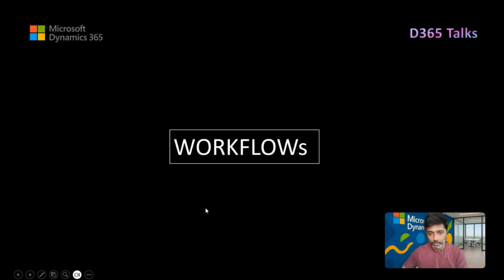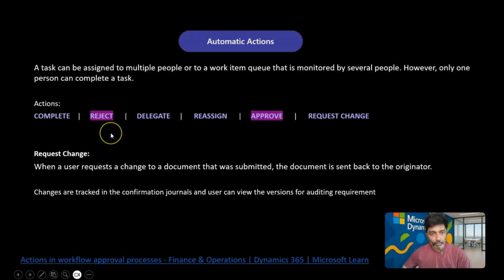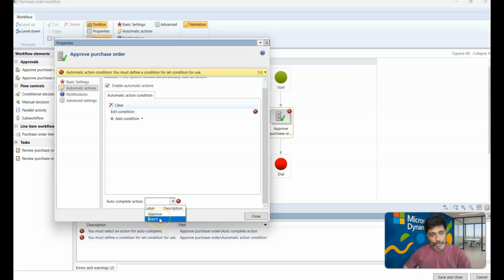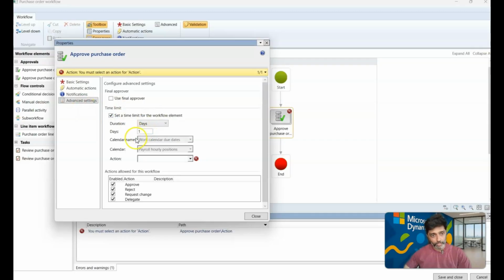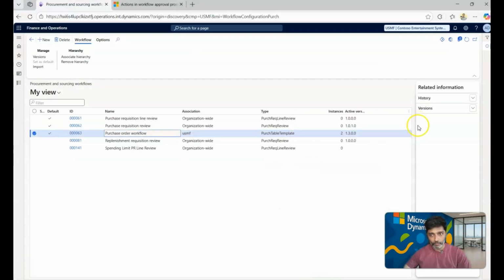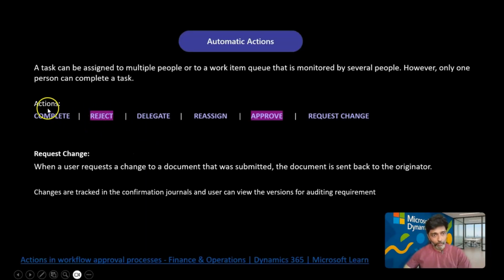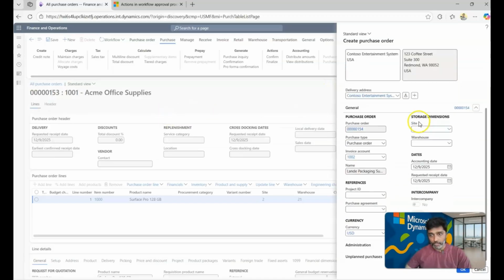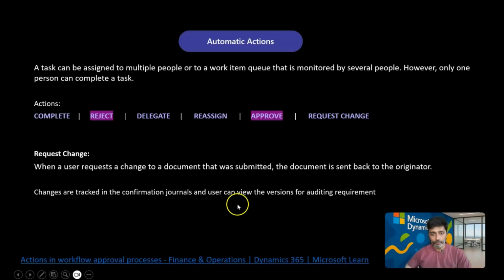Ep:8 Workflow - Automatic Actions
When a document is assigned to an approver, the approver can perform one of the following actions: approve, reject, delegate, or request change